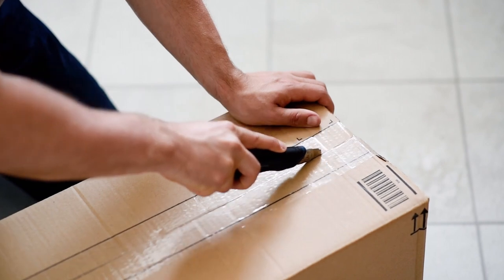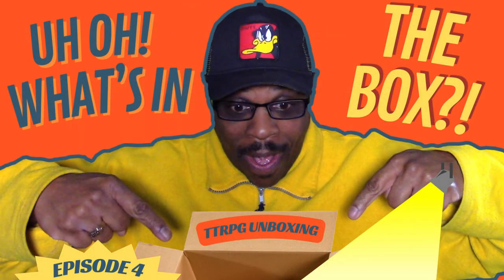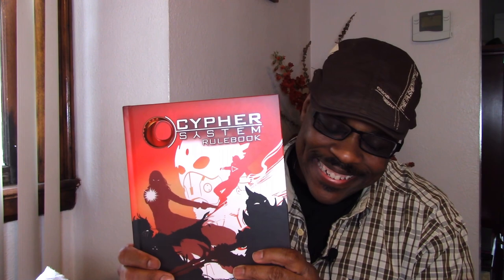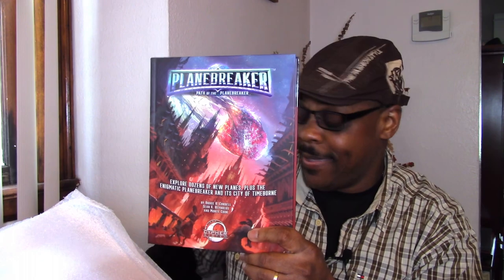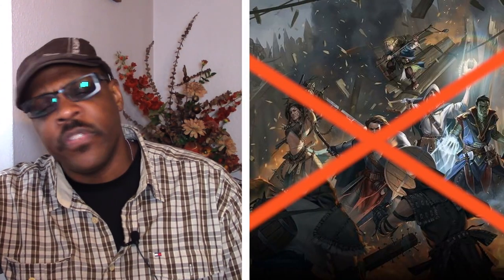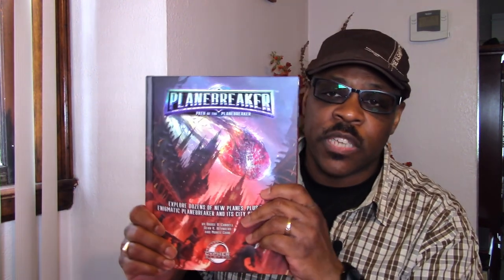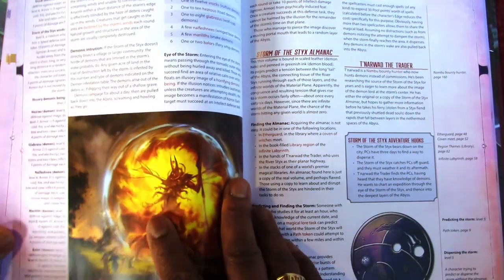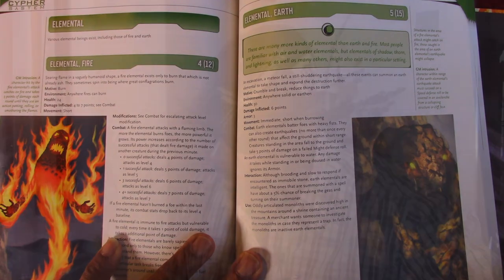💯AWESOME💯 Cypher System Unboxing: What Will We Discover Today from Monte Cook Games?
Here we are with another unboxing of goodies from my current favorite producer of TTRPGs Monte Cook Games. What did they send to the RPG Elite HQ? Let's find out!

If you're interested in free giveaways and eventual exclusive perks and content, join the Leet Squad here:

HARDCOVER

• Cypher System 2nd Edition
• The Origin
• First Responders

PDF

VIDEO CHAPTERS

4:28 Product #1
6:03 Product #2
7:01 Product #3
8:40 Product #4
10:31 Product #5
11:14 Product #5 - Inside
14:10 Product #4 - Inside
15:11 Product #3 - Inside
17:14 Product #2 - Inside
18:18 Product #1 - Inside
19:48 My Disappointing Story
24:51 Question of the Vid

• Partnerize
• Drive-Thru RPG
• Amazon